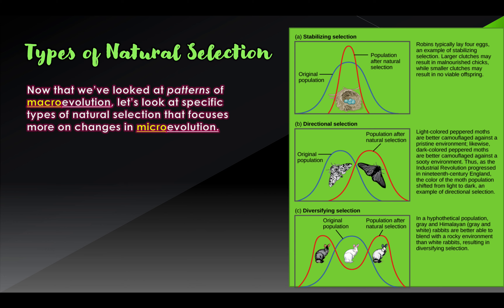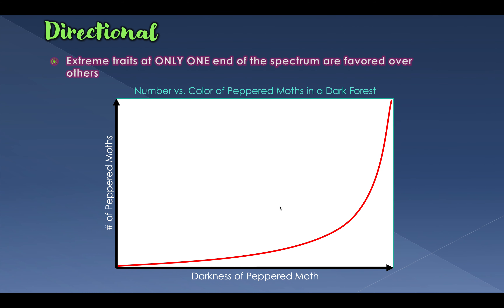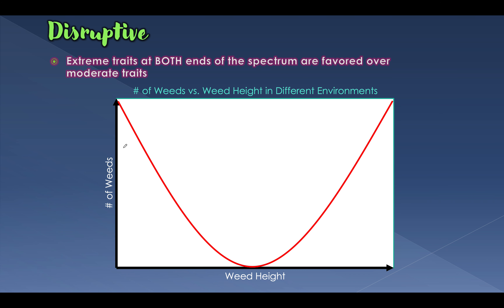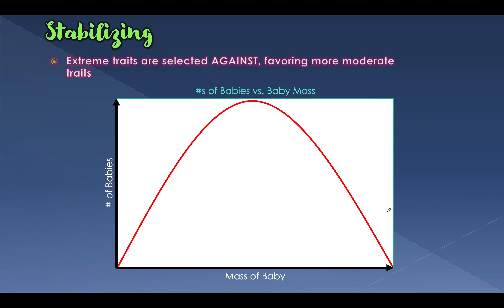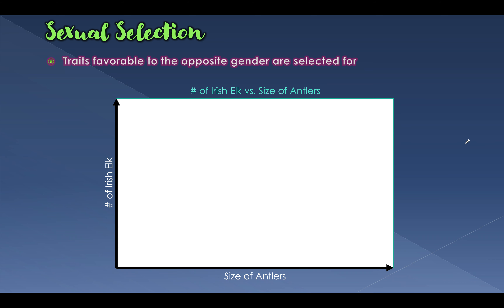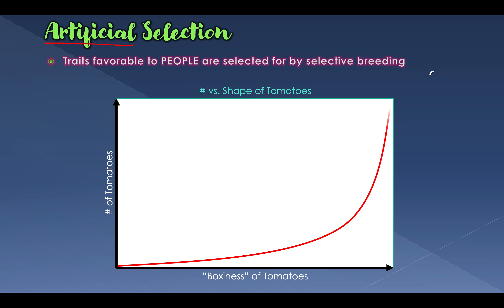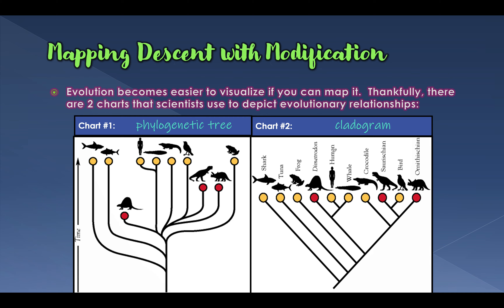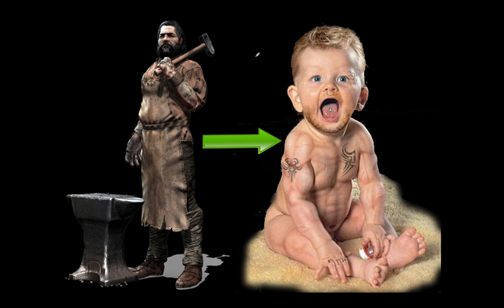Lecture - Evolution - Part V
In this final video in our Evolution by Natural Selection series, we discover the different types of natural selection, as well as how we can illustrate evolutionary timelines and relationships using phylogenetic trees and cladograms. Finally, we end by discussing a few other scientists that helped contribute to our understanding of evolution, even if some of their theories may have been misguided.